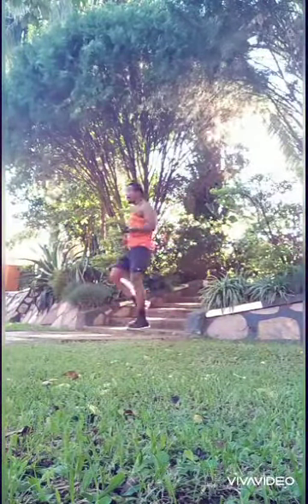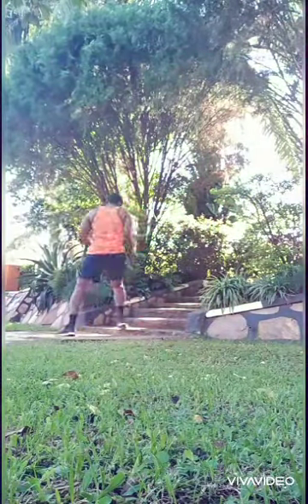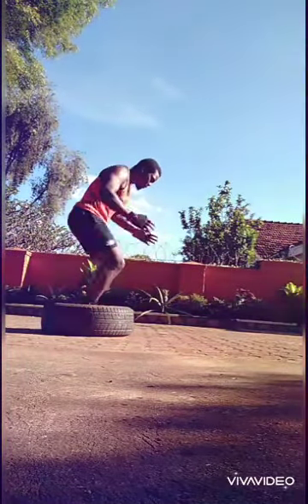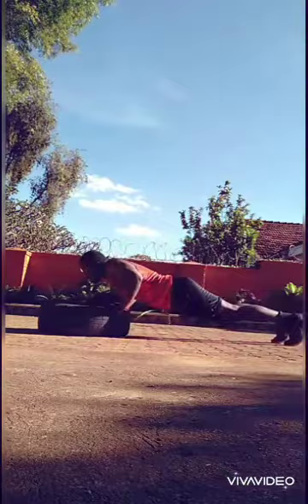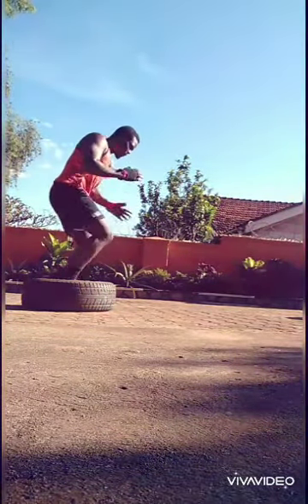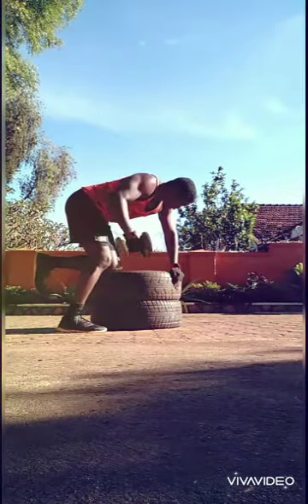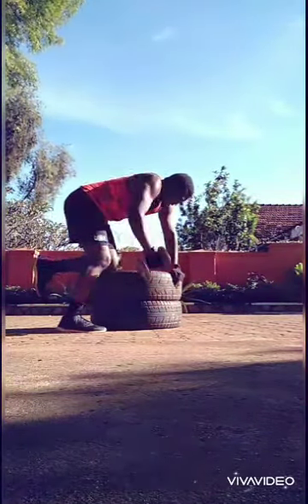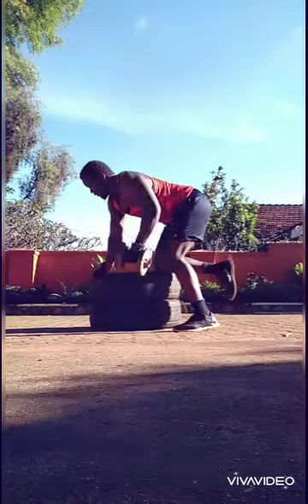Great home workout!! Omni gym!!